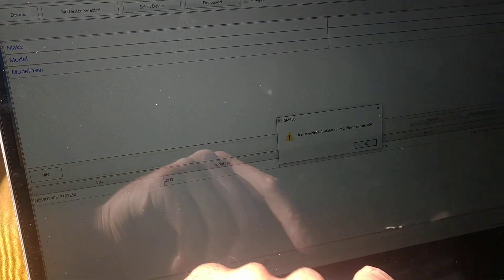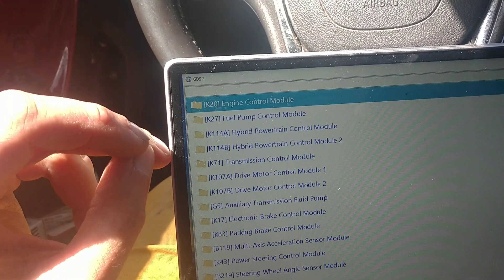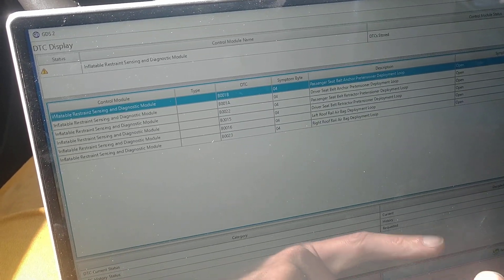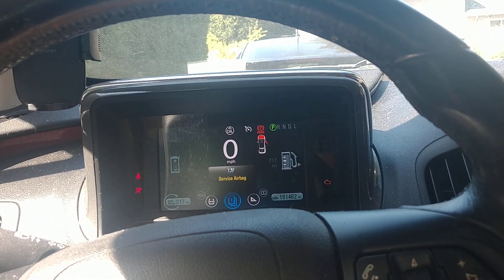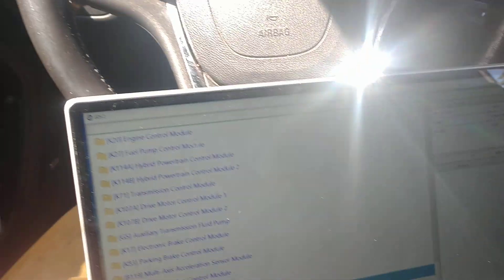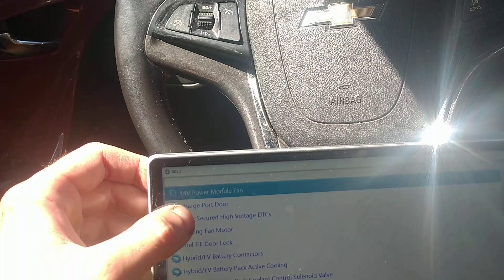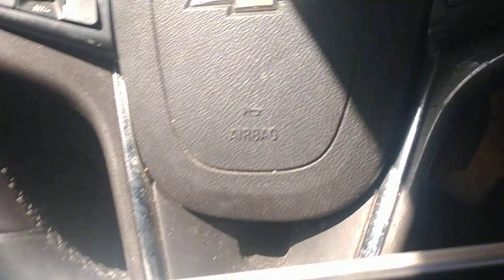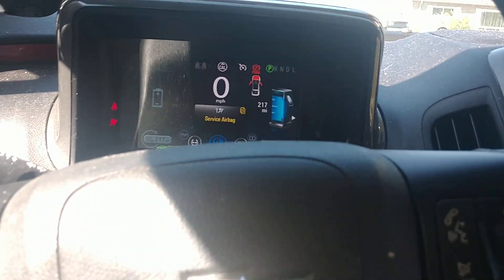GM Chevrolet Volt how-to clear air bag deployment vehicle disablement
vcxnano dongle, and a cracked version of GDS2 software, and 5 minutes. Should work on all GM hybrid / electric vehicles.
3 module to clear codes.
1st K36 Inflatable restraint computer then K114A, then K114B (do this twice if it shows device limits exceeded).